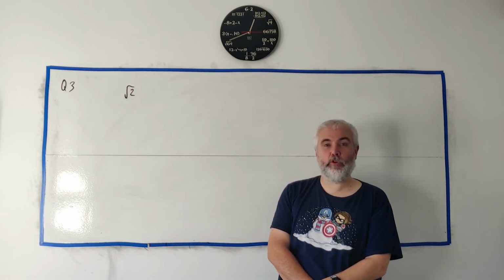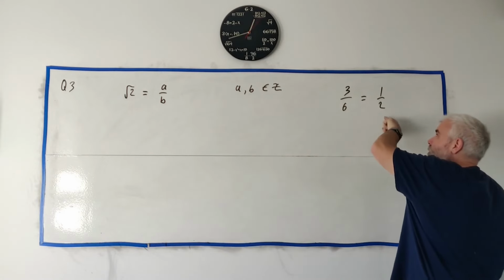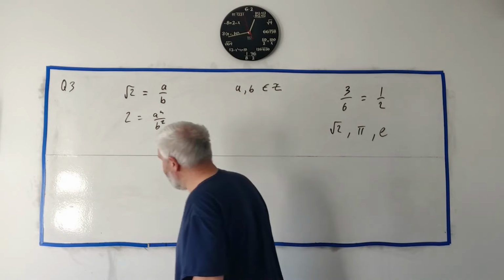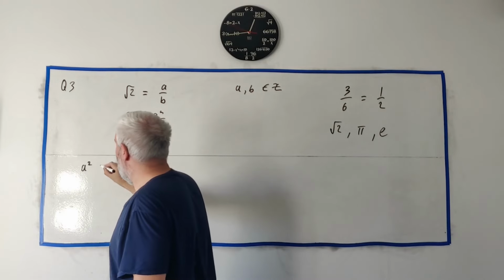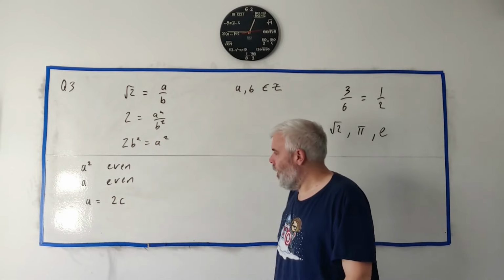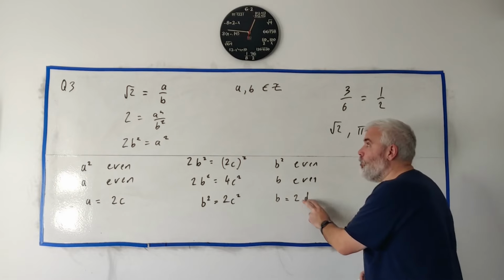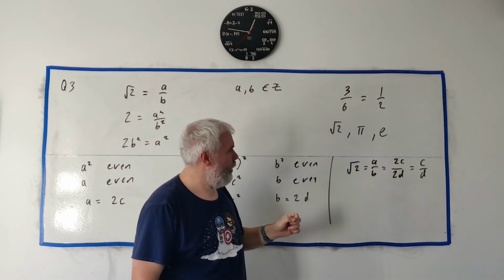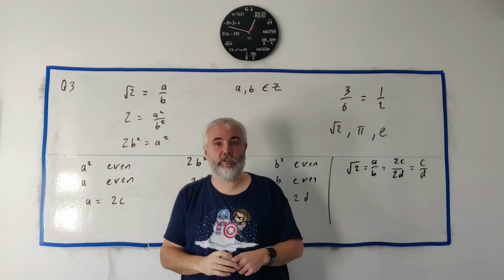Prove the square root of 2 is rational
Equation with an absolute value, try sketching it

Question is from the Irish Leaving cert exam exams